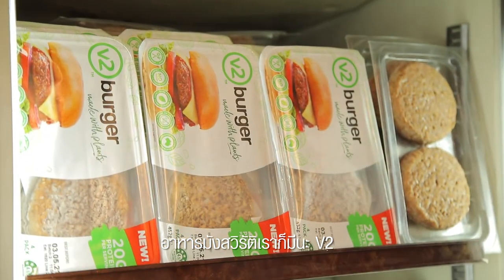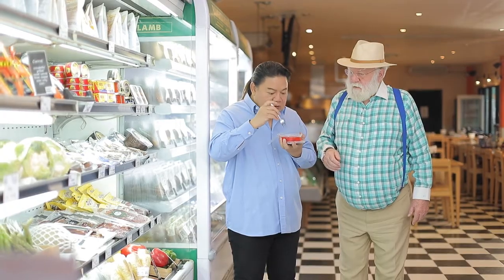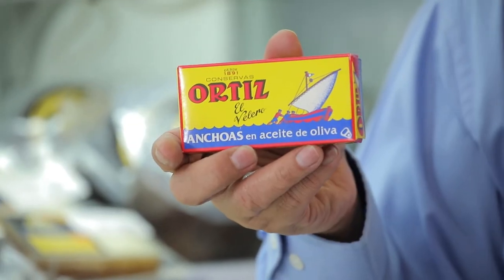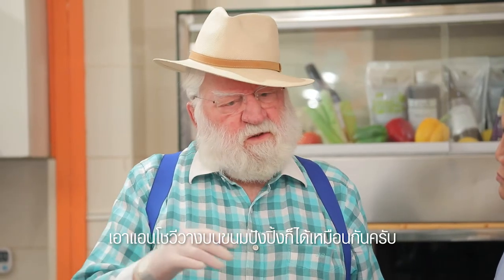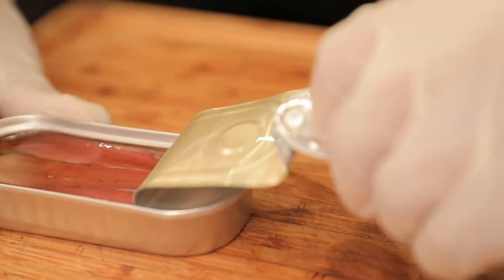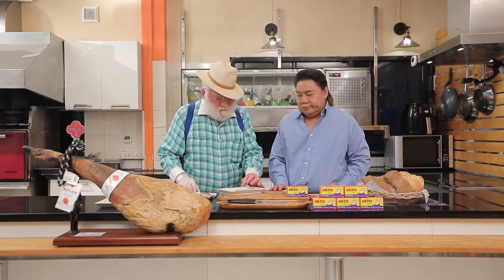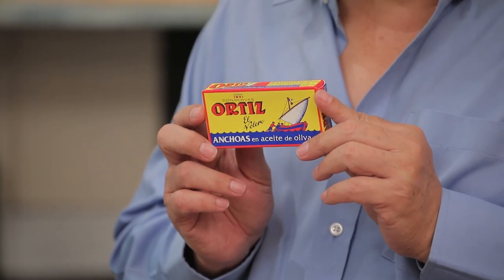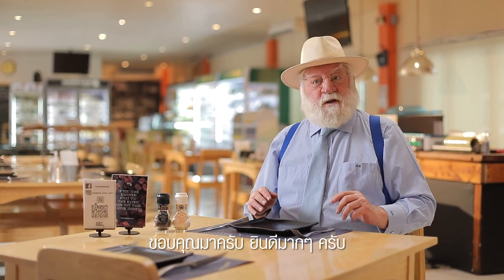ขนมปังกรอบแอนโชวี l Bangkok Bob's l อ.ยิ่งศักดิ์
ขนมปังกรอบแอนโชวี่
Savory Anchovy on Toast

ผลิตภัณฑ์ : ORTIZ (แอนโชวี่)

พิเศษ 1 กล่อง 290 บาท
จากปกติ 310 บาท
เฉพาะเดือน มีนาคม 2564 เท่านั้น

Opening hours
:Marketplace
Mon - Thu: 9:30 AM - 9:00 PM
Fri - Sun: 9:30 AM - 11:00 PM
Dining area
Mon - Thu: 12:00 PM - 9:00 PM
Fri - Sun: 12:00 PM - 11:00 PM
Sukhumvit 71 (Corner of Soi 37)

ติดตามข่าวสาร ความบันเทิง รวมถึงเทคนิคต่างๆและสูตรลับ เมนูอาหาร ลงโฆษณาสินค้า
หรือสนใจอยากเรียนทำอาหารและเบเกอรี่ ทั้งสาขากรุงเทพ และสาขาเชียงใหม่ หลักสูตรปวช. ปวส. หรือหลักสูตรระยะสั้น
จาก อ. ยิ่งศักดิ์ได้ที่

▲Line @yingsakfood

▲สนใจลงโฆษณา 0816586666 หรือ 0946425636